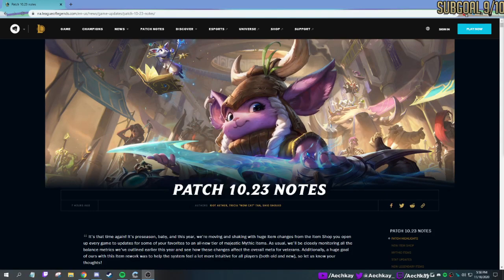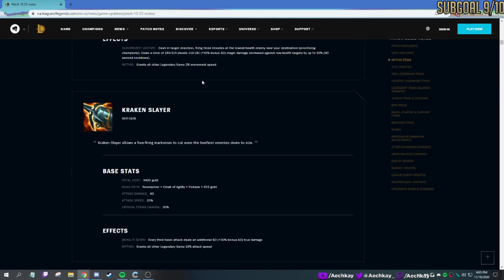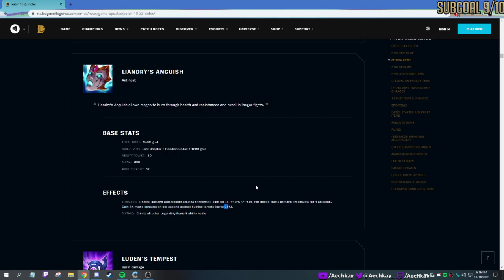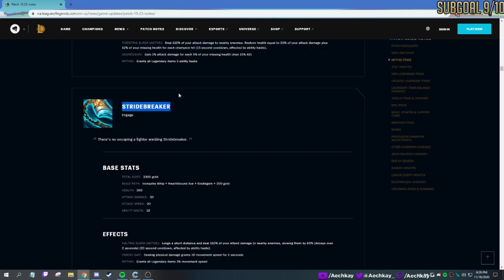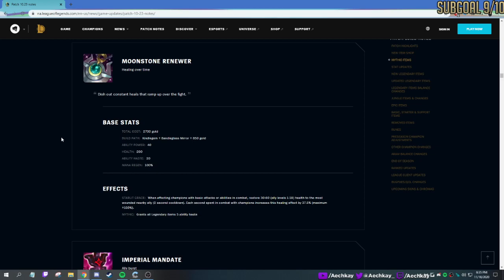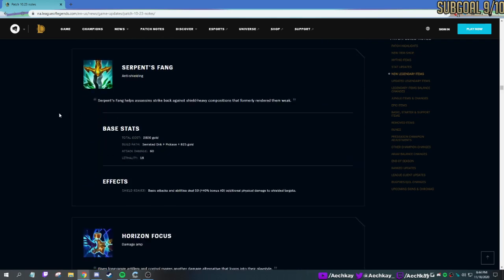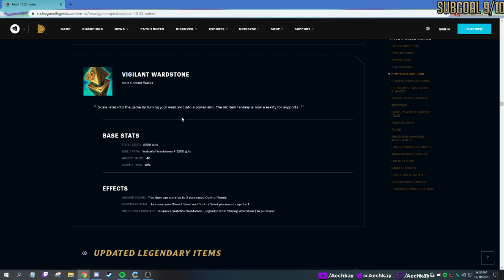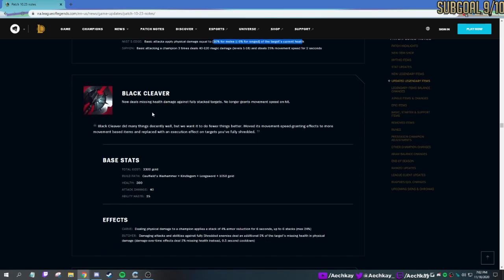Patch Notes 10.23 Preseason COMPLETE Rundown - 15,000+ Words - League of Legends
Oh jeez
2 hours of blabbering